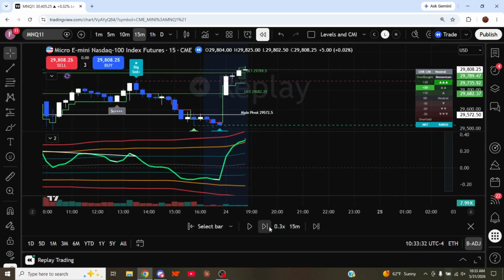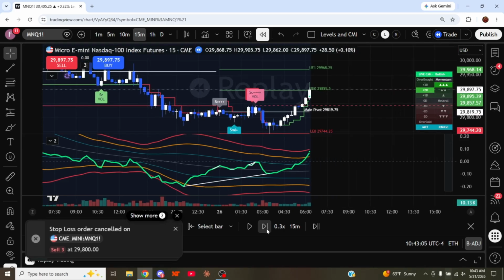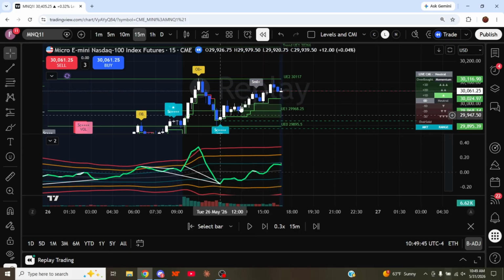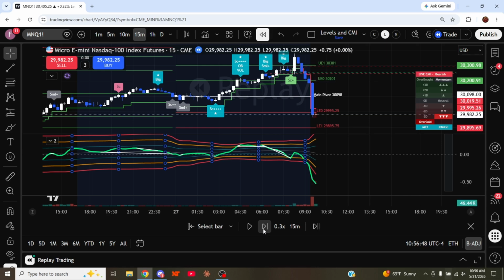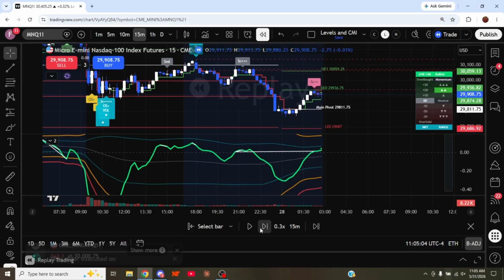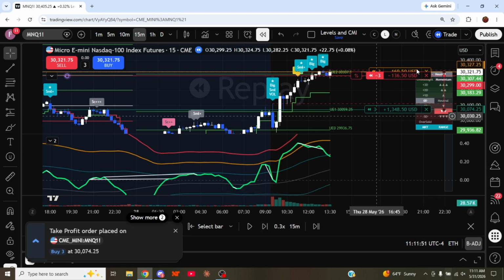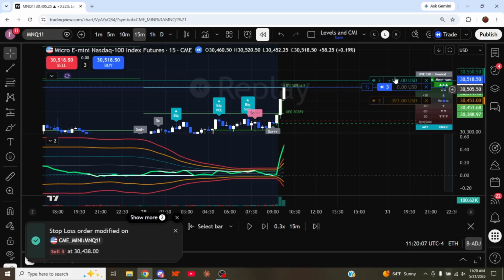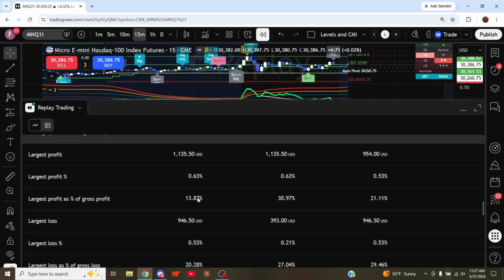FrostyVeins 15 Minute CMI Weekly Recap 5/21-5/26 l DELTA HIVE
Here we have Frosty giving us a manual backtest of the CMI indicator on the 15 minute tags over the last week (5/21-5/26) - With trade results included.
If you're in need of a strategy to use or if you're having trouble with your strategy, try giving CMI a try. CMI is constantly being referred to in real-time day trading sessions within our community.

CMI is a community-created indicator that tells you whether the broader market is leaning up or down right now. It does this by averaging the deviation of many different instruments — stock index futures, oil, gold, bonds, the dollar, and big tech stocks — from their own moving averages, weighted by how correlated each one is to your chart.
You're watching one ticker. The CMI is watching 10 at once and telling you what they collectively say.

If you haven't yet, please join our 100% free Discord to become apart of a community of serious futures traders + get access to the CMI indicator!